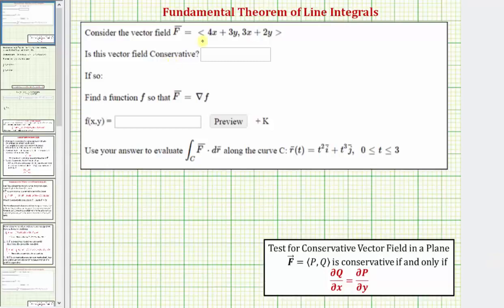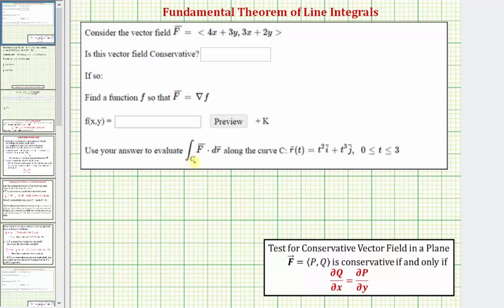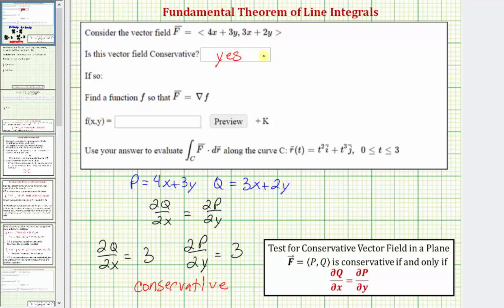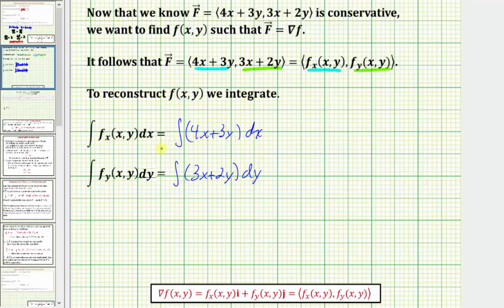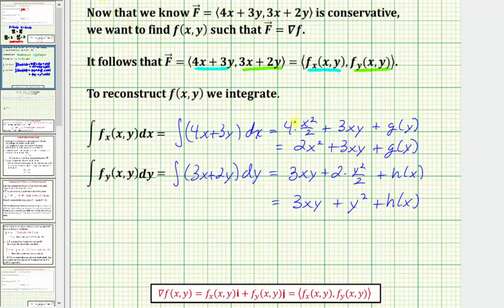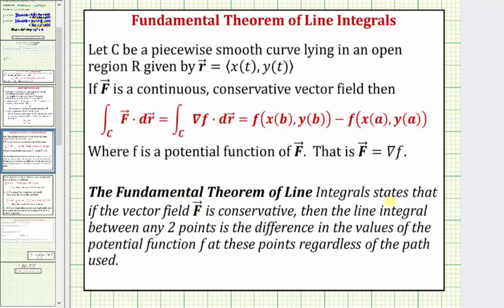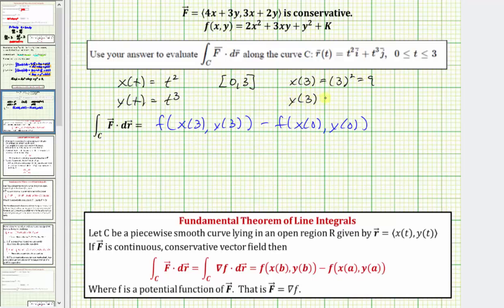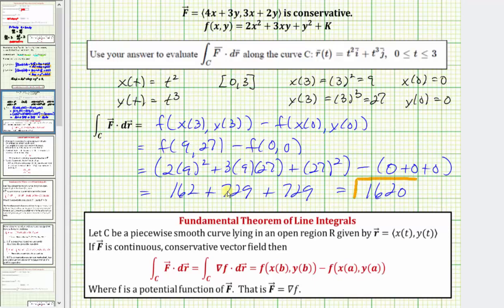741 Example 1 Fundamental theorem of line interals given vector field in a plane